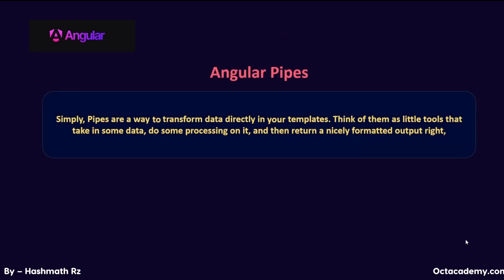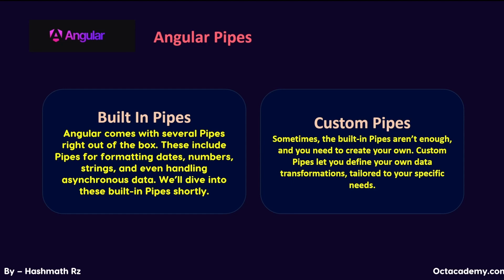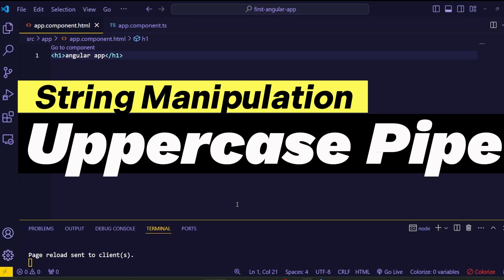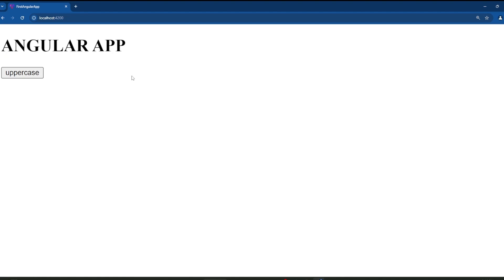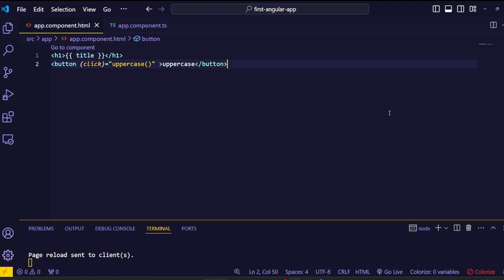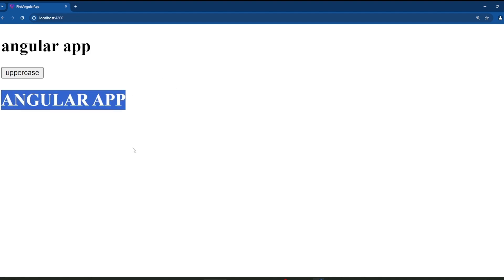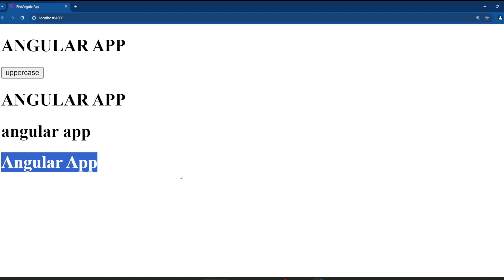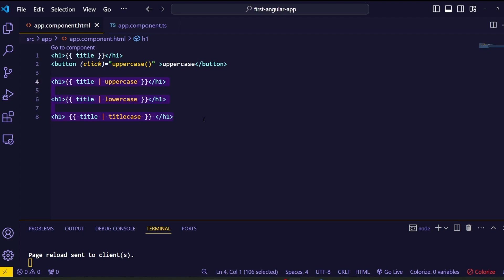Angular 18 Full Course (part 20) - Complete Zero to Hero Angular 18 full Tutorial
we learn about Angular A to z from scratch, so this is an Angular Full course where you can learn Angular Javascript framework top to bottom.

Welcome back, everyone! I'm excited to share this completely updated Angular course, designed specifically with beginners in mind. We'll be diving into the fundamentals, exploring the latest Angular features, and building practical projects to solidify your understanding.